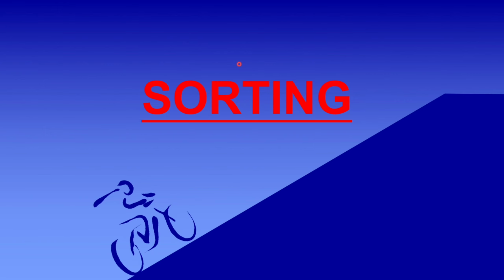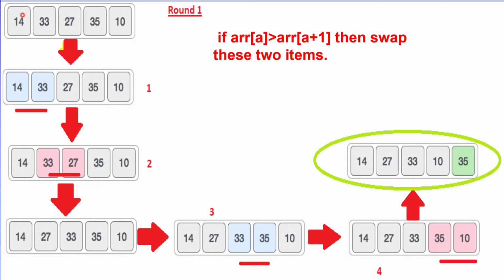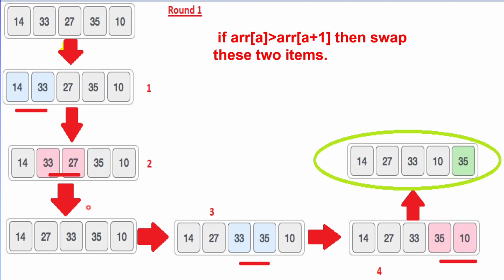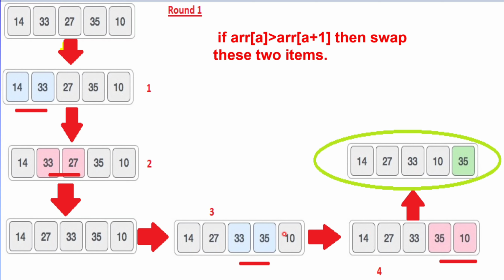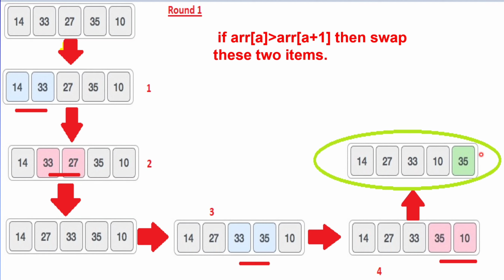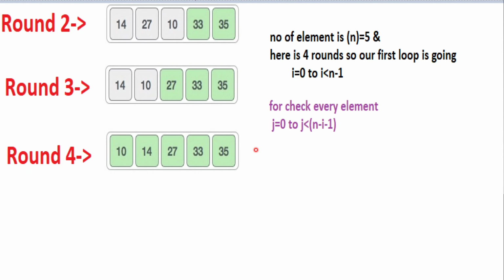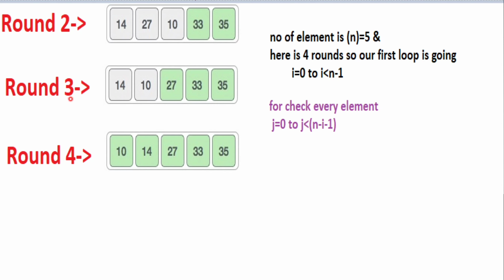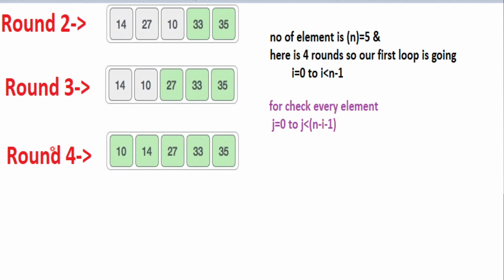Bubble Sort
it is the 2 nd video sorting topic. this sort name is Bubble sort.